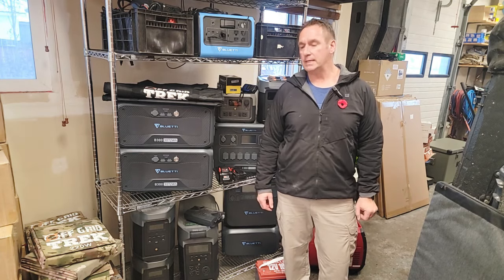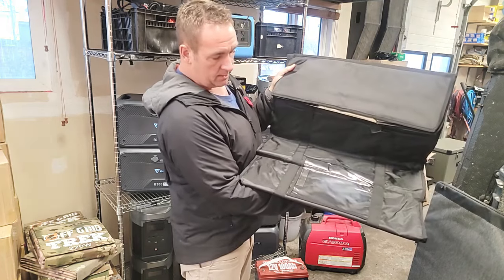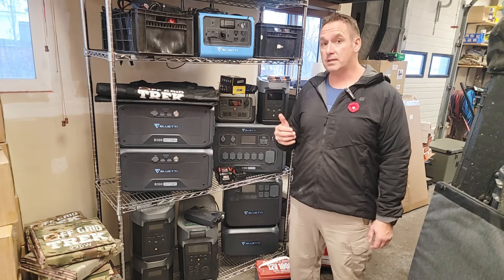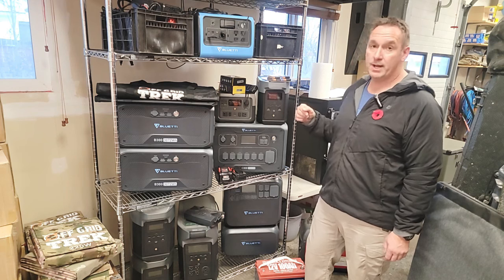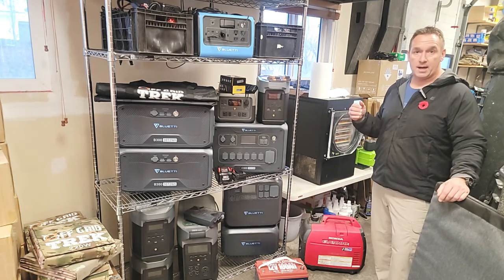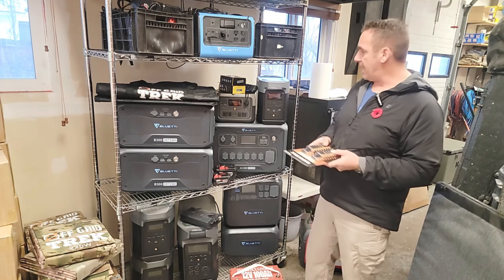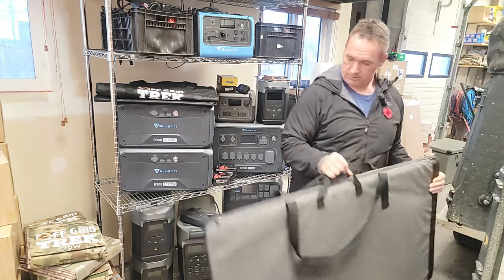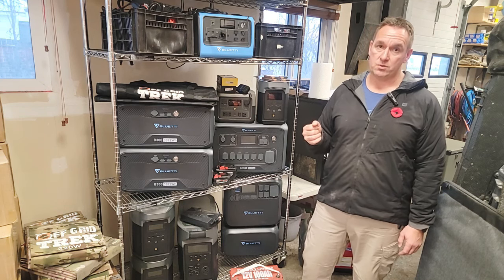what solar generators fit in our faraday bags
Examples of some of the many popular Solar Generators/Power Stations that will fit into our Faraday Bags.
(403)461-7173